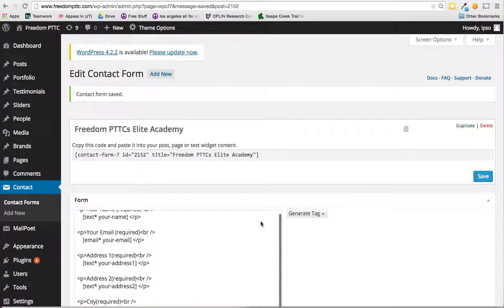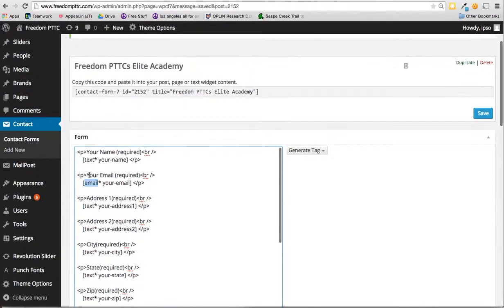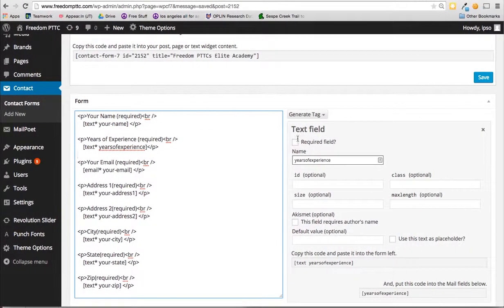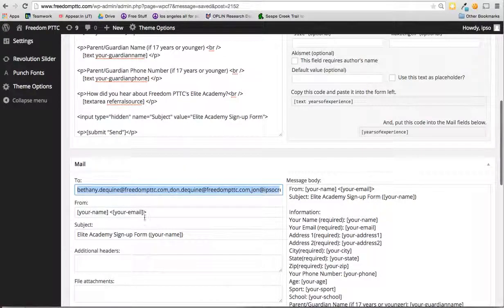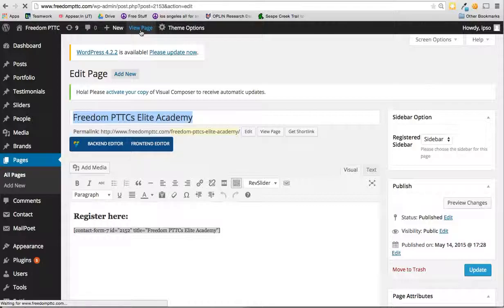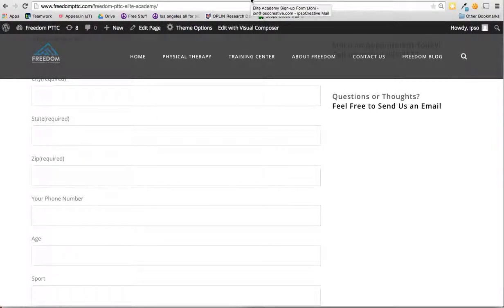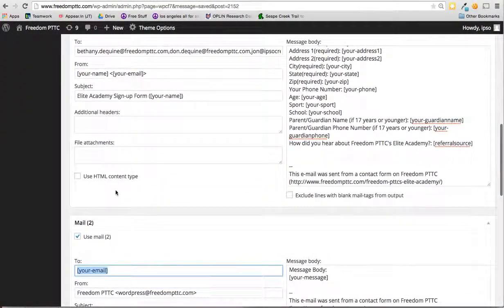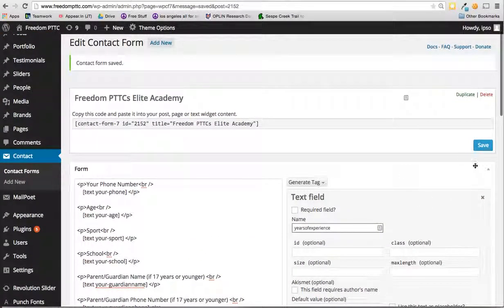Contact Form 7 - How to Add a Form